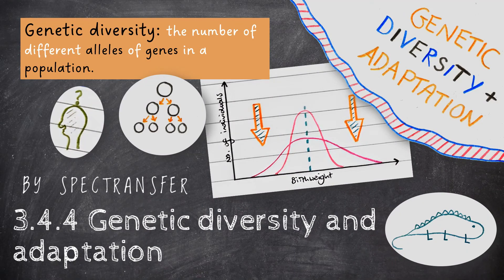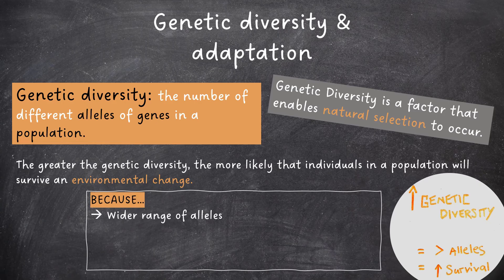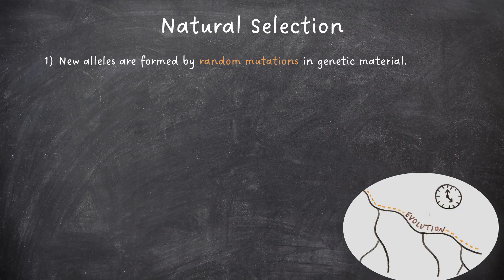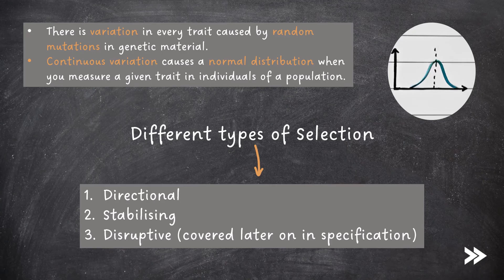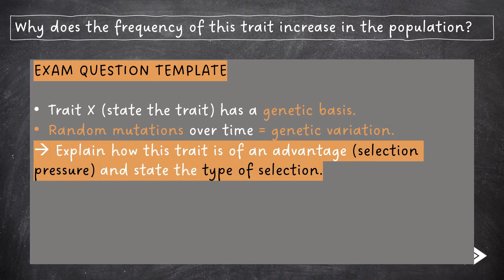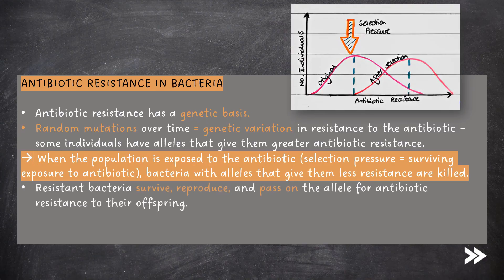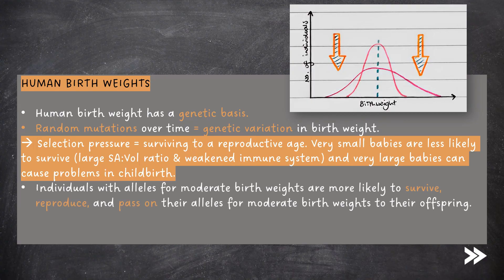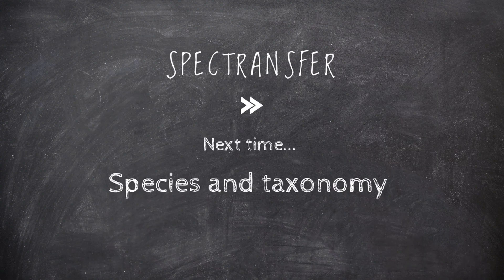EASY REVISION AQA A-Level Biology 3.4.4 Genetic diversity and adaptation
This episode focuses your revision on topic 3.4.4 (Genetic diversity and adaptation) of the AQA A-Level Biology specification. I will define genetic diversity, before moving on to the principles of natural selection. I will cover the different types of selection, with a focus on directional and stabilising selection, and how these are exemplified by antibiotic resistance and human birth weights. Finally, I will give an overview of adaptations - which arise as a result of natural selection - and how these may be behavioural, anatomical, or physiological.

00:00 Introduction
00:11 specification overview
00:47 defining genetic diversity & an overview of diversity
01:25 how can genetic diversity be increased?
02:02 natural selection
03:05 types of selection
03:42 directional selection
04:14 exam question template
05:17 directional selection example: antibiotic resistance
06:04 stabilising selection
06:32 stabilising selection example: human birth weights
07:24 natural selection & adaptation
07:51 specification round-up